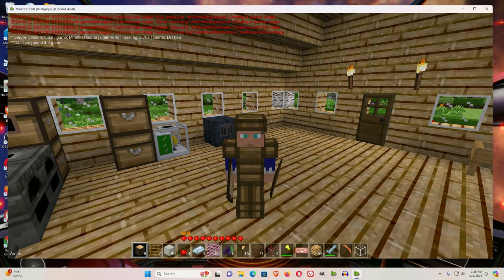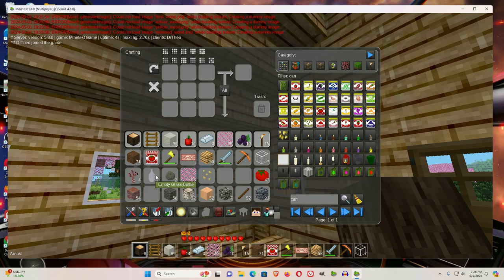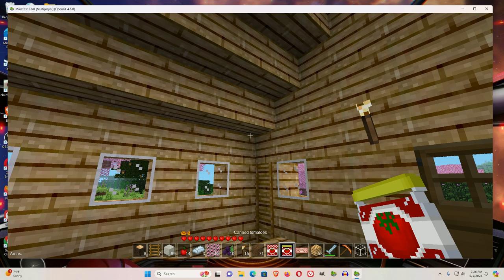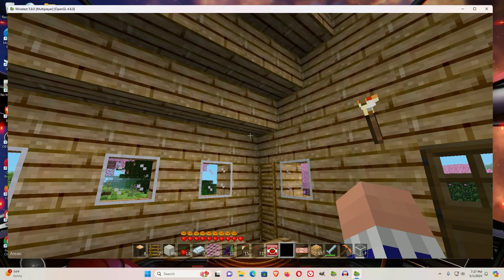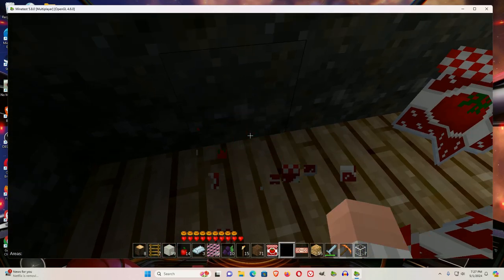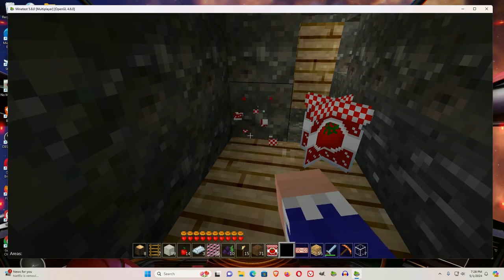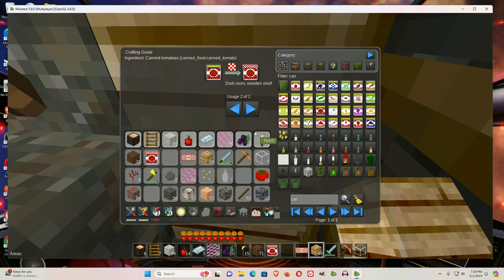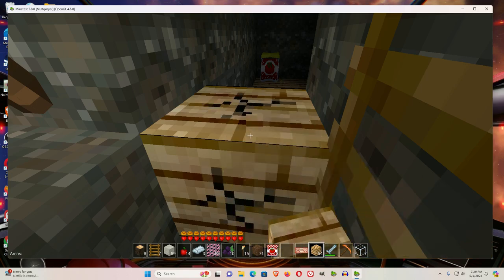12 Minetest Canned Food Mod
12 Minetest Canned Food Mod